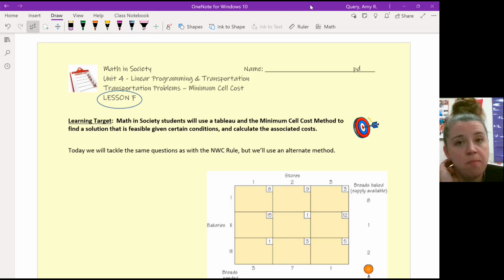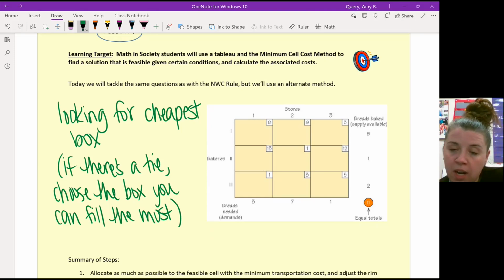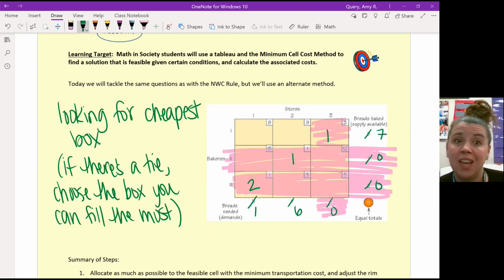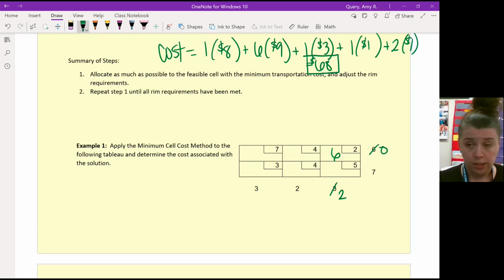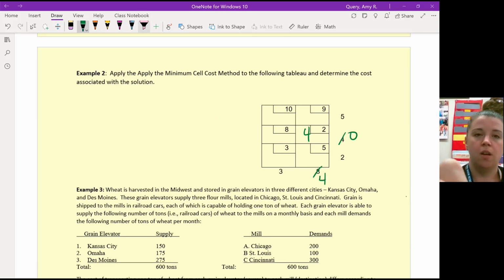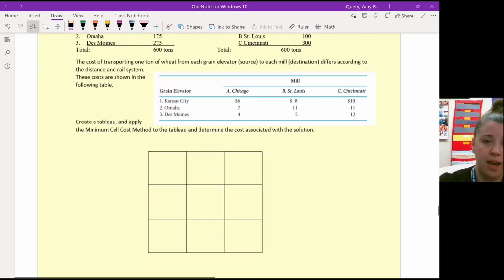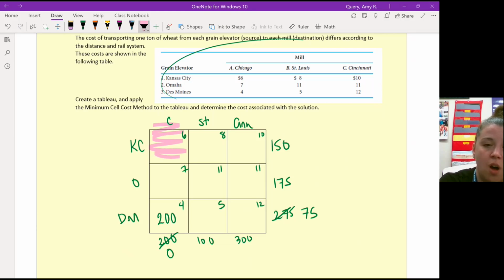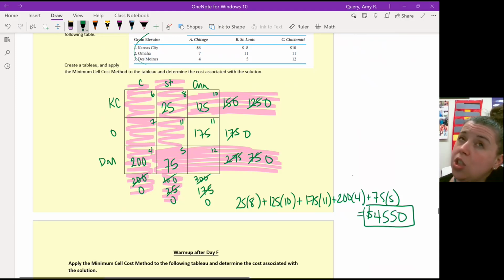Minimum Cell Cost - Transportation - MiS